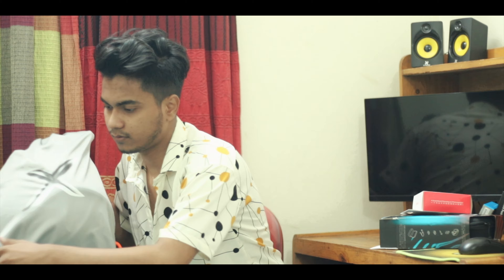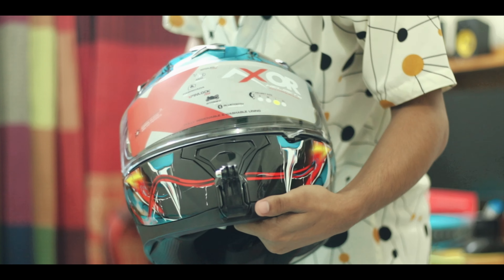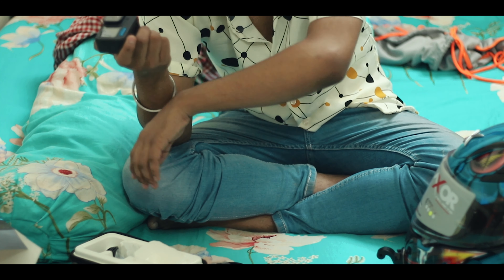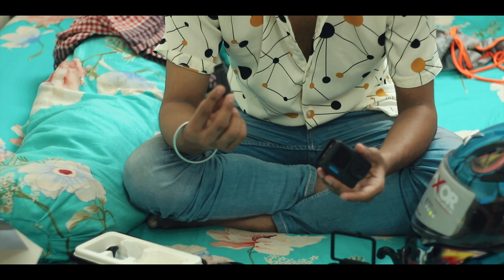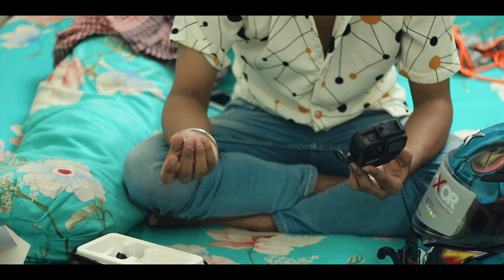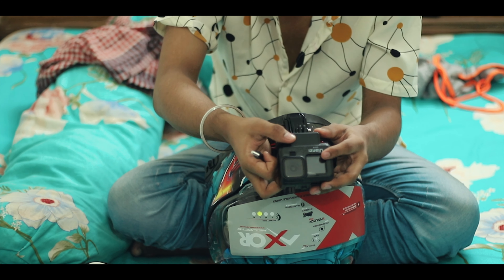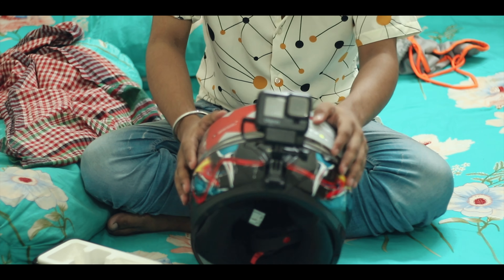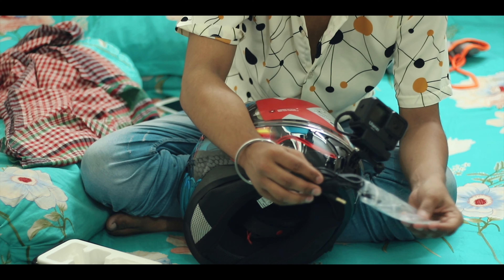NK EMON - GOPRO HERO 10 | BEST GOPRO MOTOVLOGGING HELMET SETUP